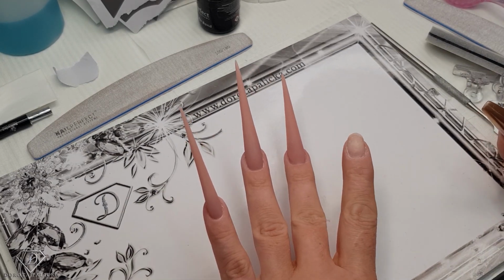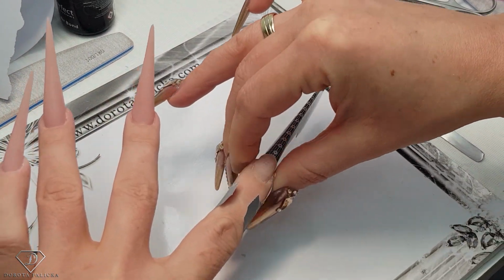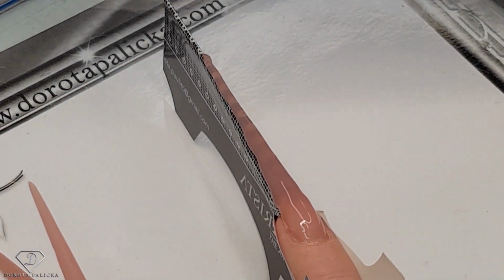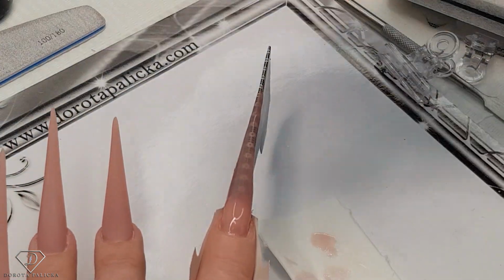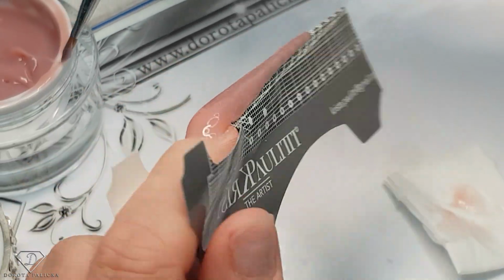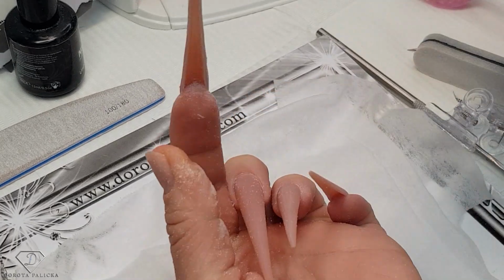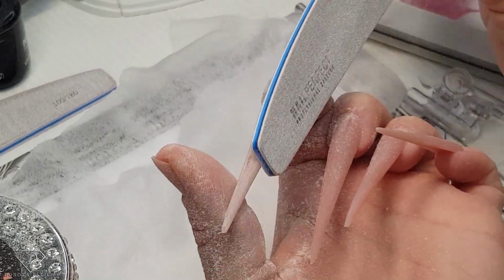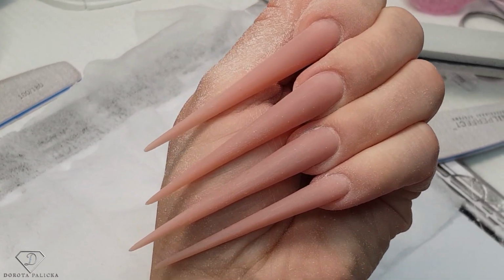How to sculp stiletto nails. Stiletto nails step by step.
Hi in this nail tutorial I will show you how to sculp stiletto gel nails.